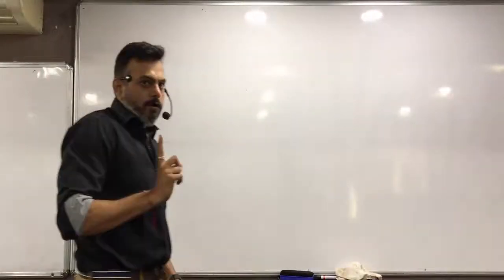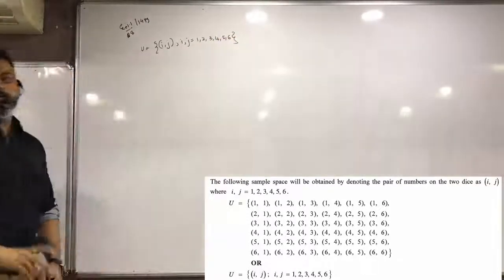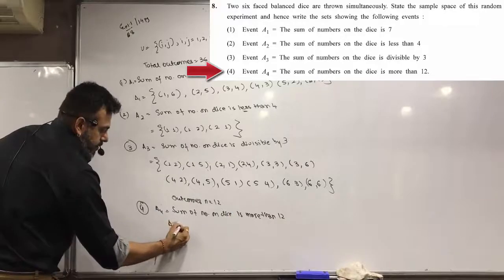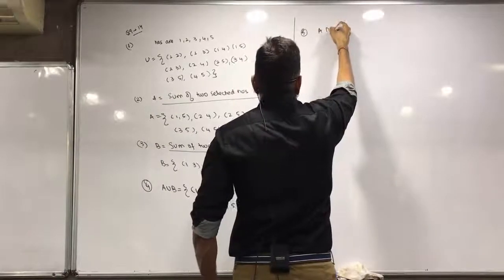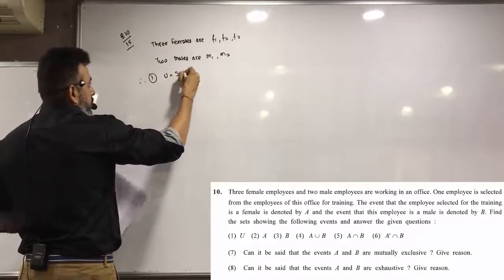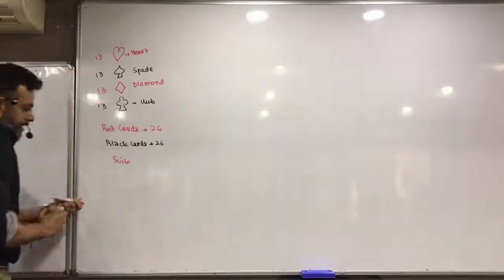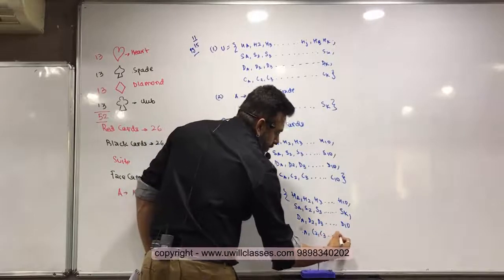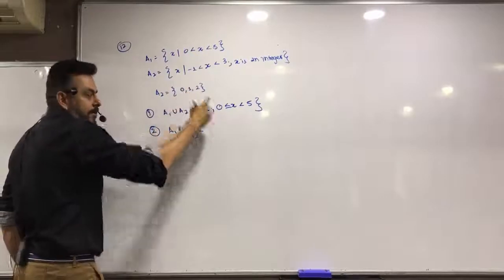XII Statistics 2 Ch 1 Probability ex 1.1 Q7 to Q12 Lecture 3 Sample Space